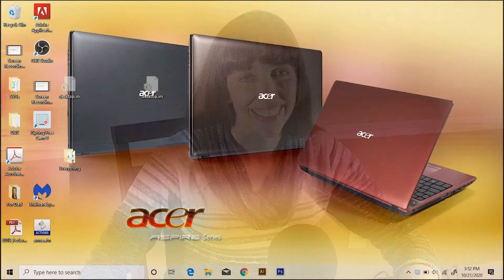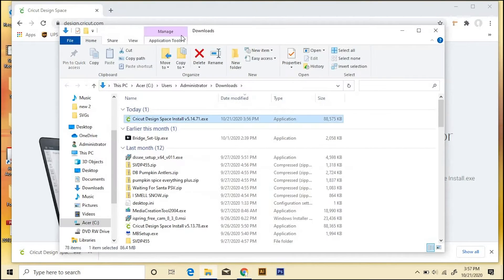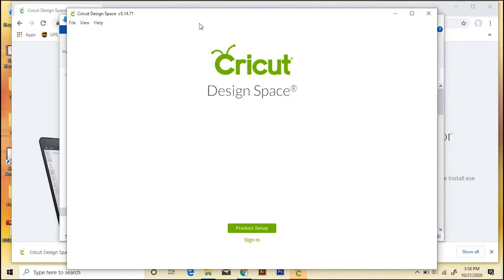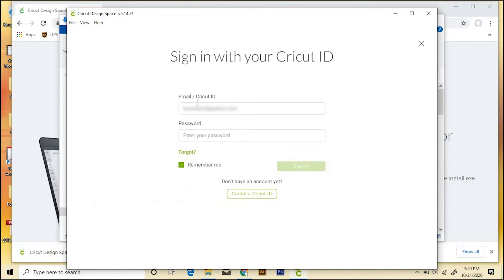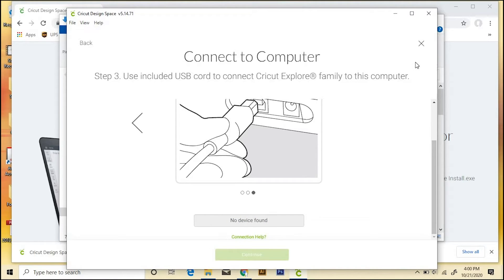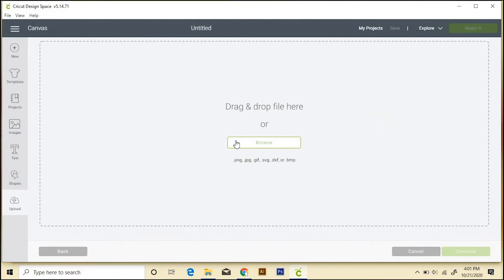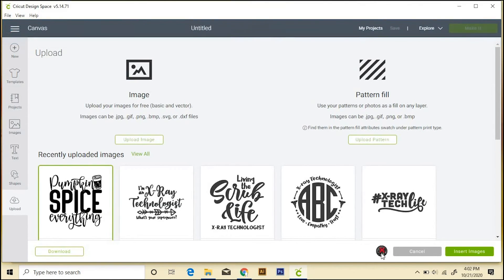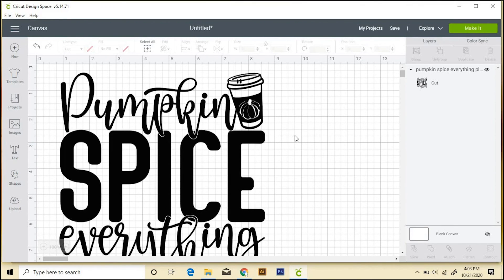How to Download and Install Cricut Design Space on a Windows PC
If you're brand new to Cricut, first you need to download and install the Cricut Design Space program onto your PC! Learn how to install the software you need with your new cutting machine in this easy-to-follow video.